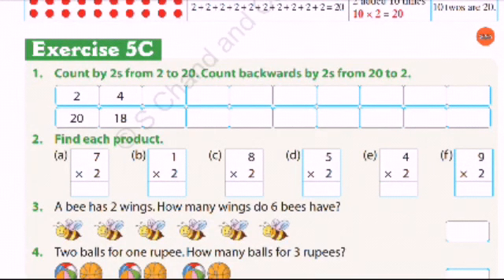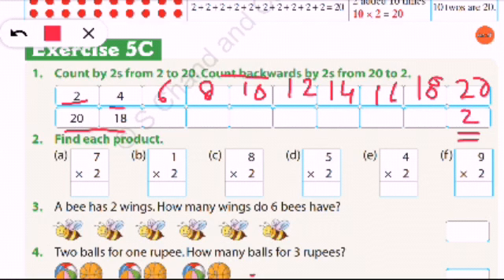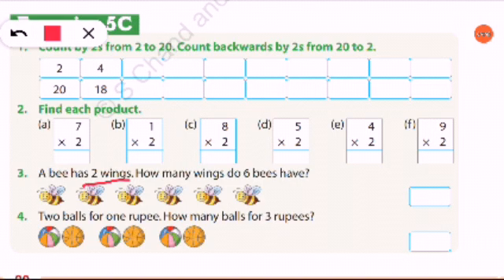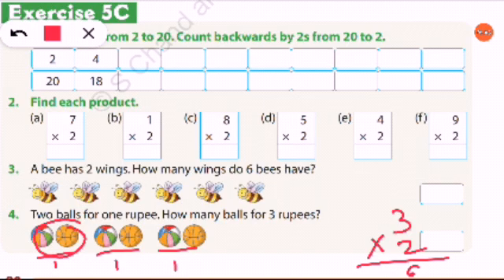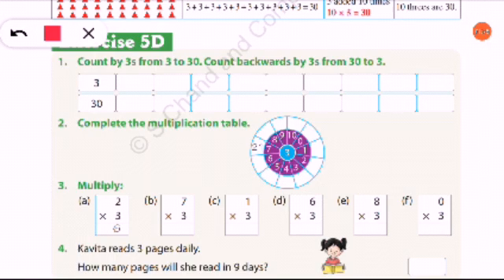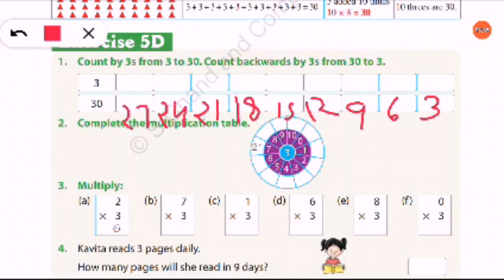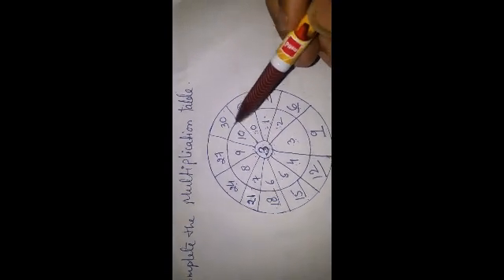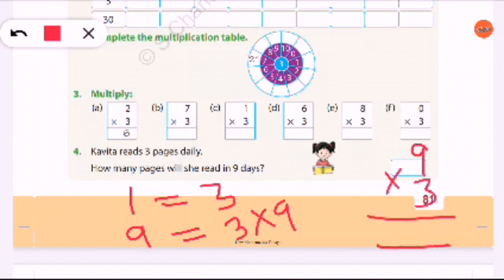Mathematics class 2 chap 5 video 3